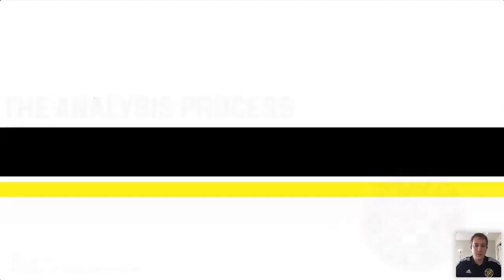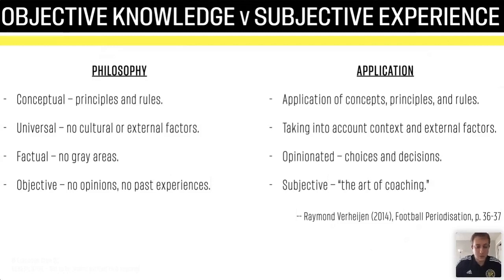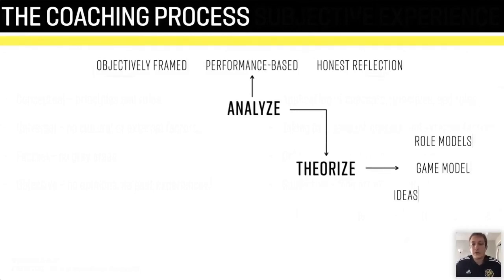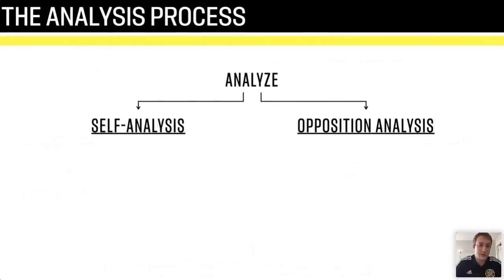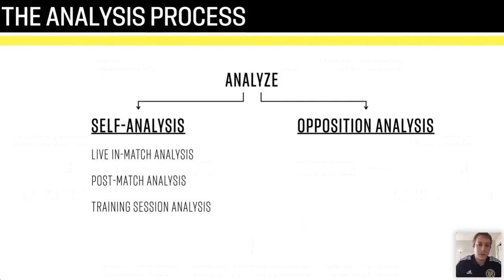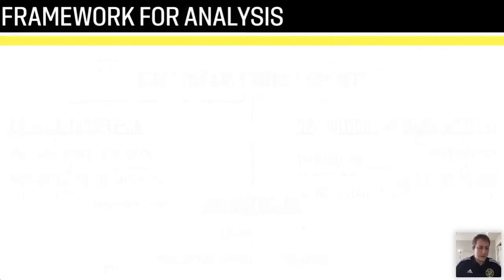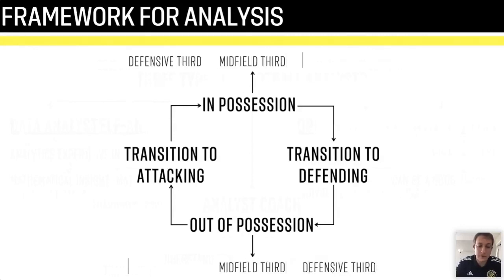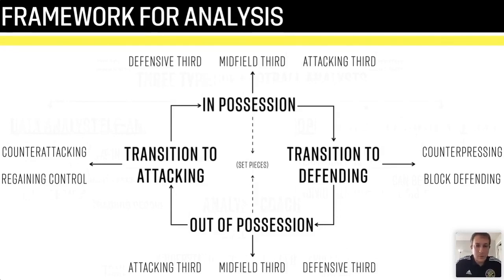Liviu Bird: Life as a Tactical Analyst in Pro Football (Free Trial)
This is a free trial of the webinar by Columbus Crew Performance Analyst, Liviu Bird, on 'The Analysis Process'

You can watch the full webinar as well as getting access to TWENTY FIVE webinars that we did during the Lockdown by clicking